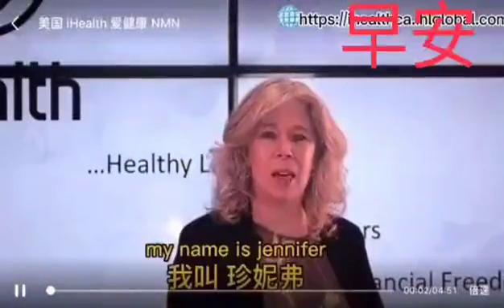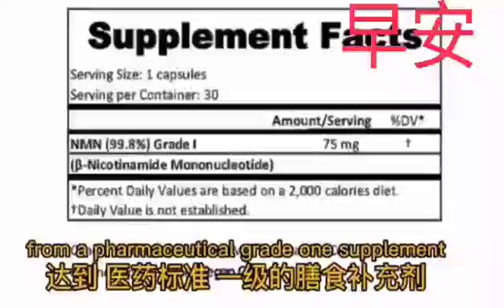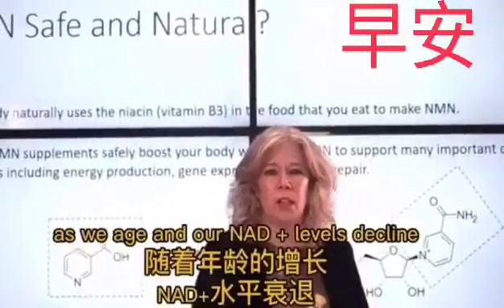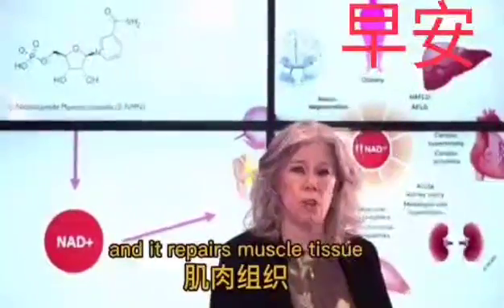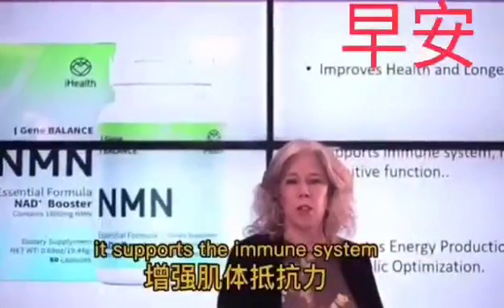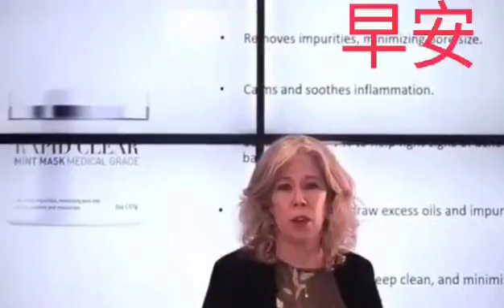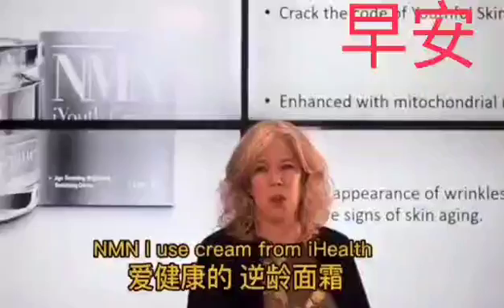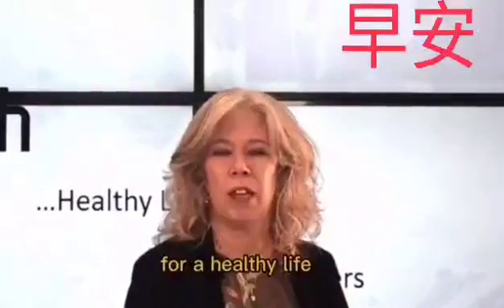iHealth 愛健康NMN產品介紹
NMN功效作用
1、腫瘤預防
2、DNA修復，由內而外抗衰老
3、抗糖化，促進糖分正常代謝
4、預防老人痴呆，改善認知功能
5、防輻射，緩解化療/放療副作用
6、降血脂，調整血壓，增進心血管功能
7、促進毛髮生長，防止脫髫，白鬟
8、提升免疫力
9、提升男性激素，加強性功能
10、月經正常化，延緩更年期
11、增進卵子活力，提高受孕能力
12、提升多巴胺水平，穩定情緒，改善憂
13、保護眼晴，預防視力老化
14、加速酒精與毒素代謝，保護肝臟
15、強化聽力
16、改善亞健康，恢復活力
17、抗發炎
18、調節生物時鐘，改善失眠，提高睡眠
19、促進食悠，強化體力
20、增加基礎代謝，使脂肪轉化為肌肉
21、促進消化功能，消除便秘
22、改善各種過敏
23、緩解暈車、暈船
24、增加血液中含氧量，解決高原反應

NMN的作用機理:
高效提升NAD+水平
激活全部7個長壽蛋白（sirt1-sirt7）
修復DNA
激活免疫細胞
維持線粒體健康
NMN主要功能:
1、有助於延緩衰老，甚至逆轉衰老，讓人重回年輕態
2、改善阿爾茲海默症
3、調節心血管疾病
4、緩解睡眠障礙
5、改善2型糖尿病
6、抑制癌細胞
7、修復肝功能
8、增強骨骼肌
9、提高免疫力
10、改善性功能
11、修復受損DNA